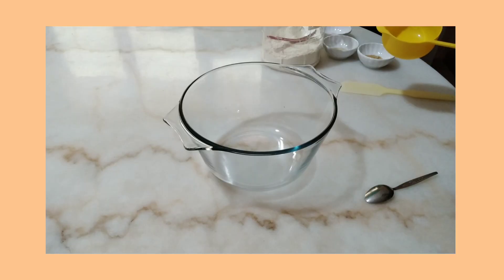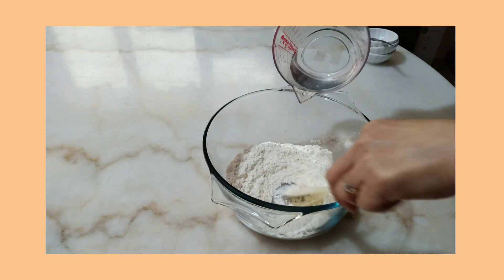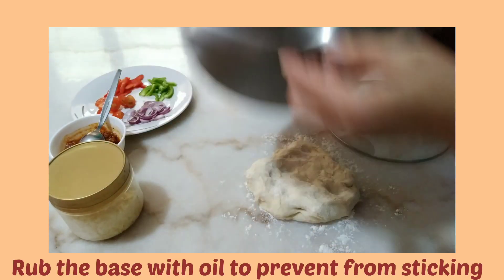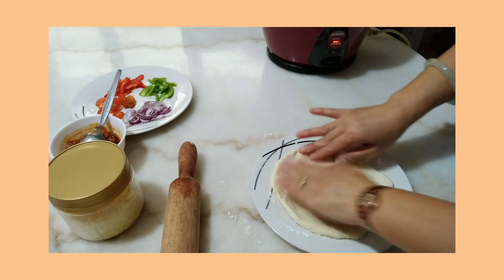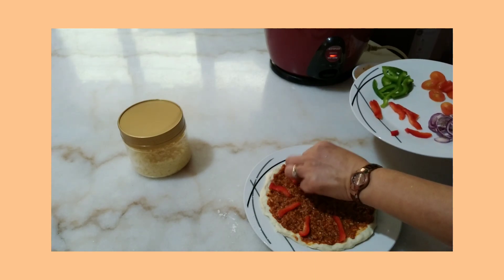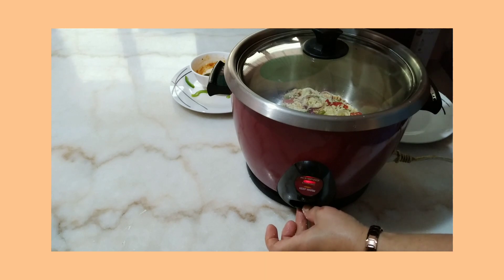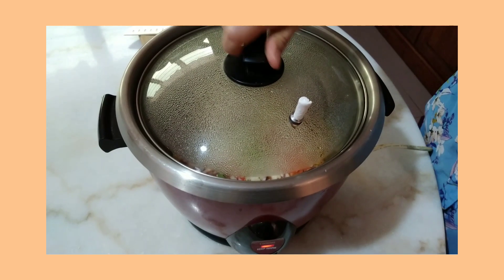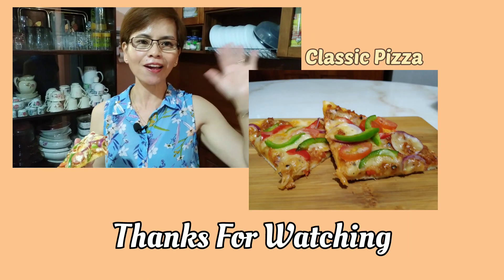Pizza in a Rice Cooker? Amazingly soft & delicious! Quick & Easy | Must Try😃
Hi everyone.Sharing with u my home made pizza which is amazingly soft & delicious. The baking was way lesser time in rice cooker compared to oven & the base was so crunchy! My family loved it so much that they even asked me to make for them again!😃